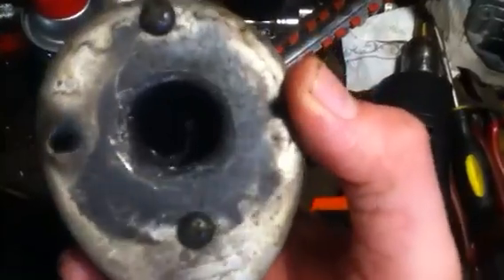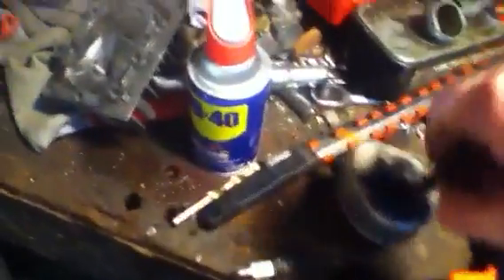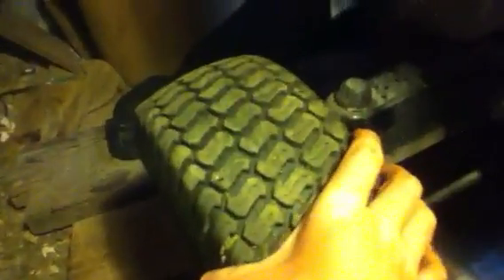Water proof a coil